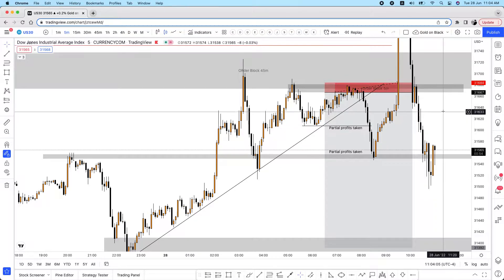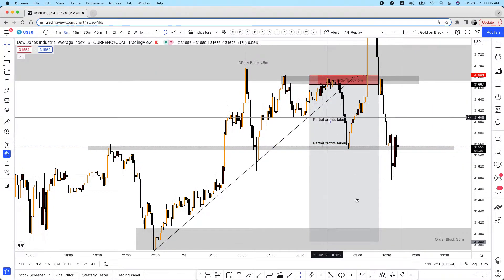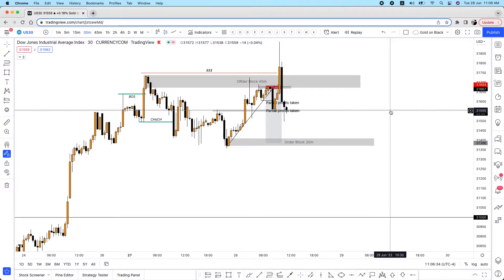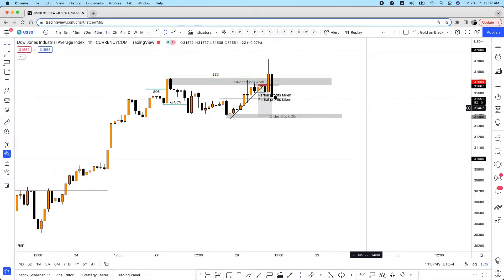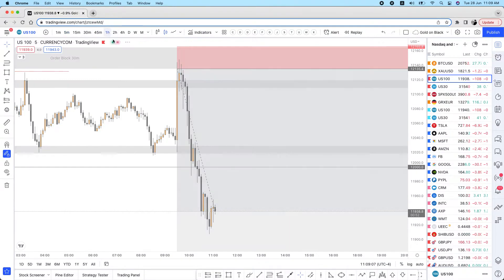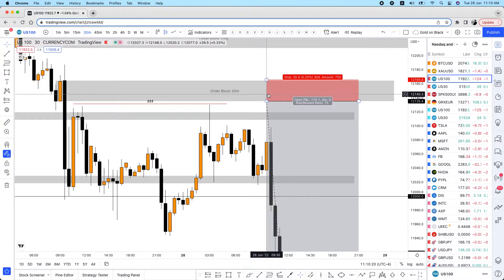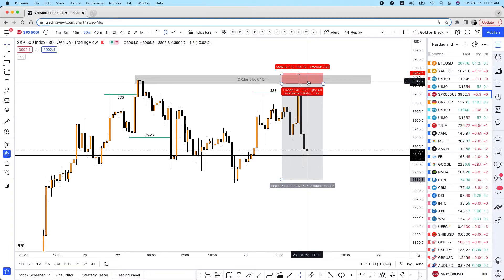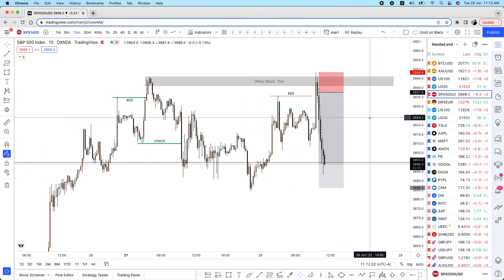Mastering Order Blocks to trade Nasdaq and US30 - MUST WATCH!